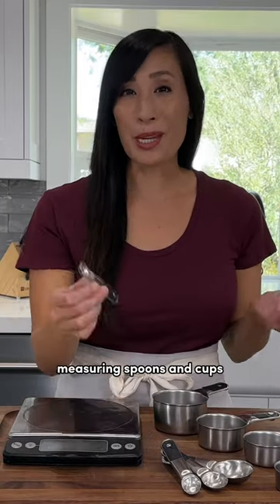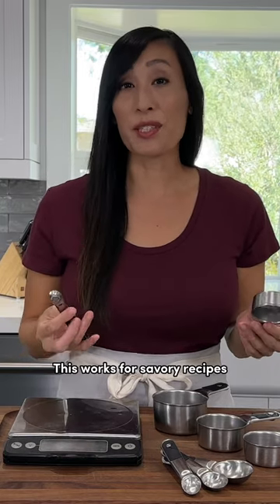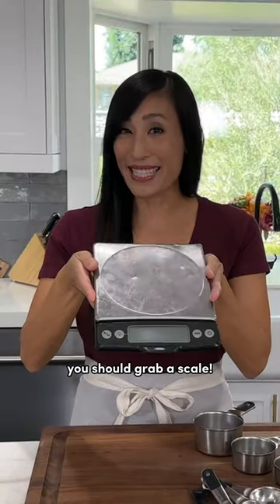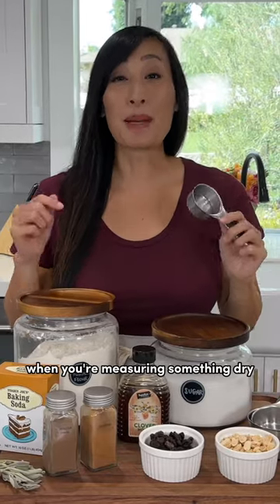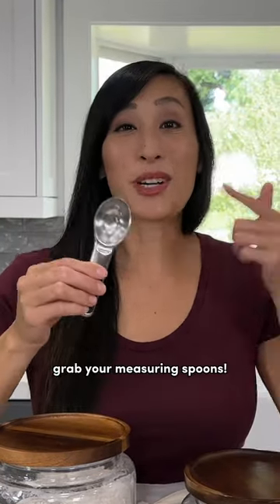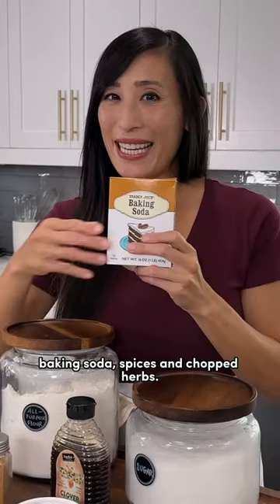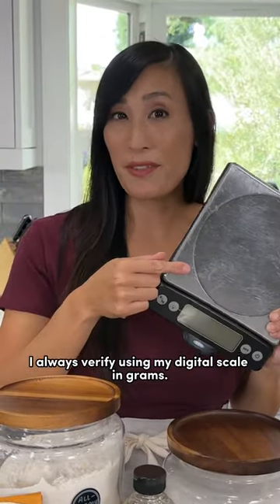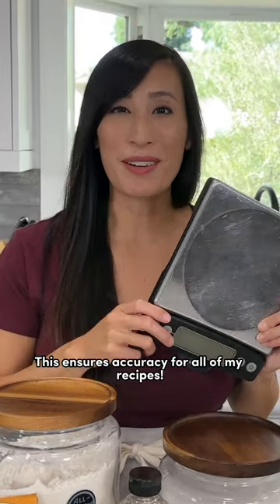When to Measure Ingredients by Volume vs. Weight!